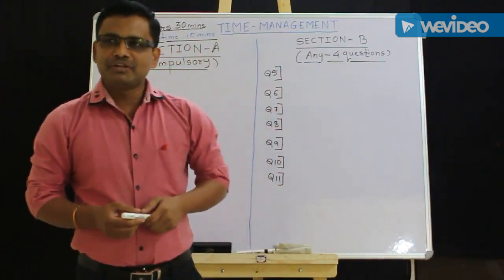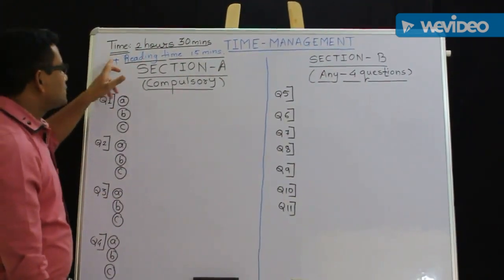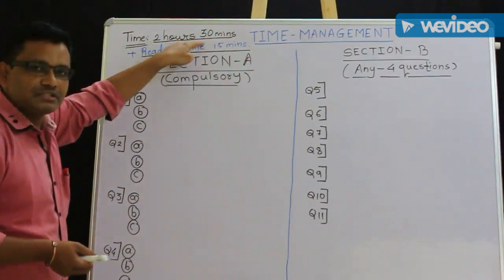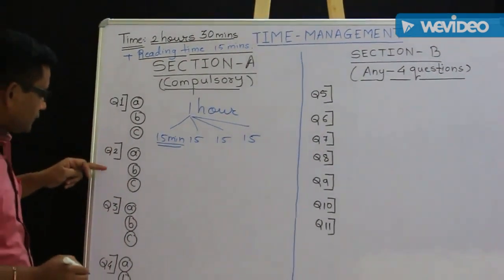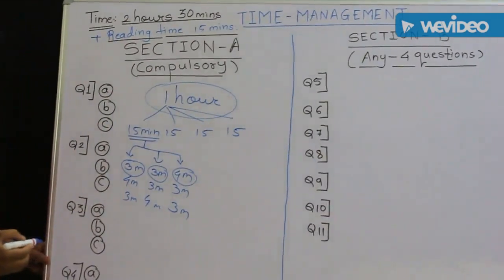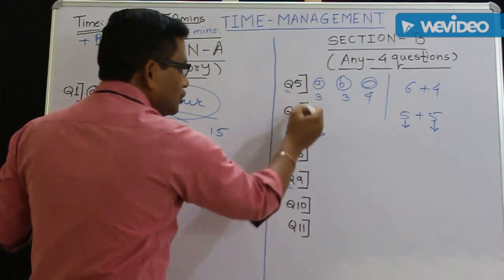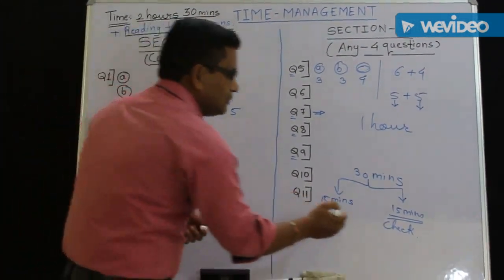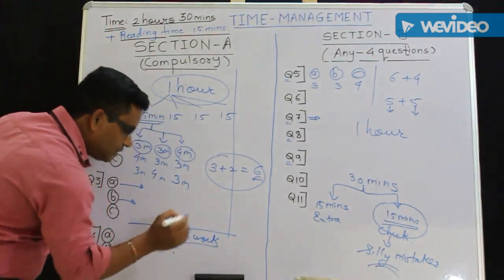Time management tips for ICSE maths paper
How to manage time for ICSE maths paper